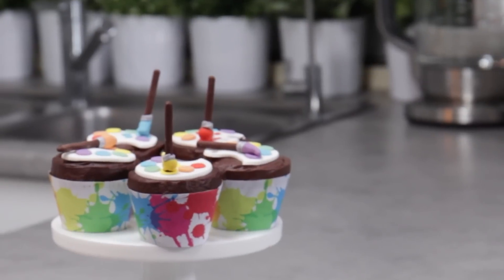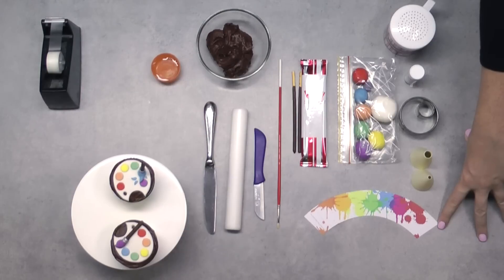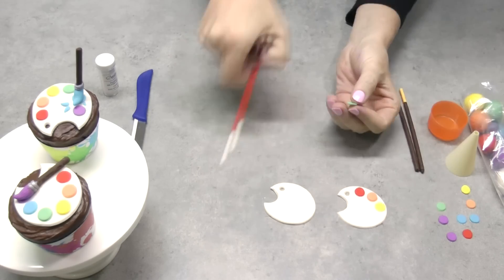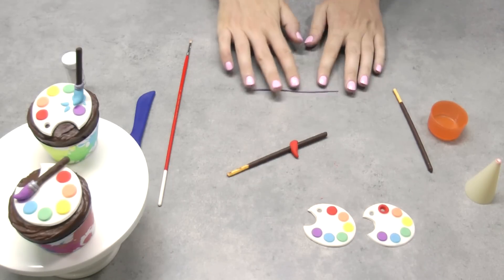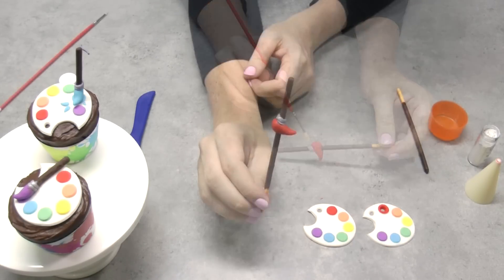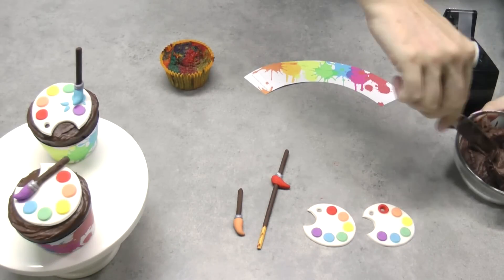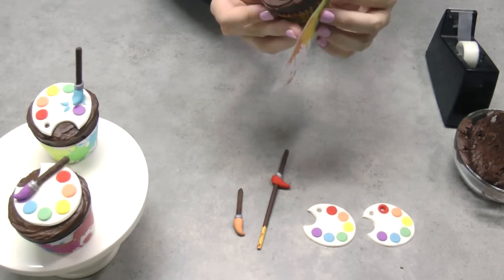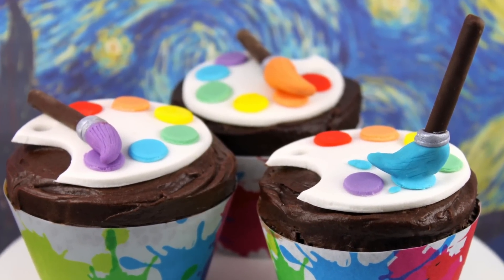Artist Paint Palette Cupcakes - Back to School with Cupcake Addiction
Today I show you how to make a simple standing up paintbrush illusion effect for your cupcakes - displayed in a super cute artists palette complete with free printable cupcake wrappers!

Ingredients:
Silver luster dust or shimmer powder
Fondant or modeling chocolate - I used white, red, blue, green, yellow, purple, orange and a little grey
Pocky
Tap water

Tools:
Sticky Tape
Knife
Sharp knife
Paintbrush
Cornflour
Fondant Rolling Pin
Cupcake tray
Parchment paper
Piping bag
Open round piping tip
Snap seal bags
Food colouring

Xx Elise

Music: "Crazy for you" by Chris Bussey / Gareth Johnson via Audio Network